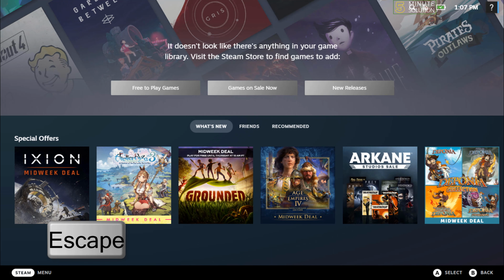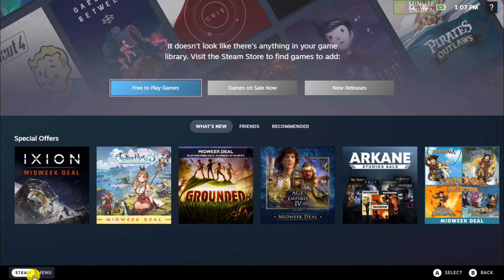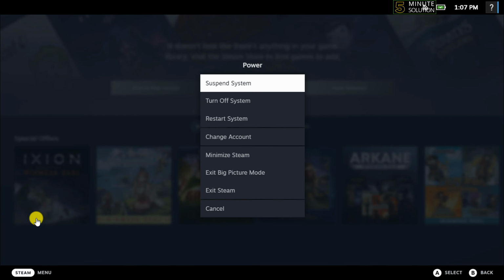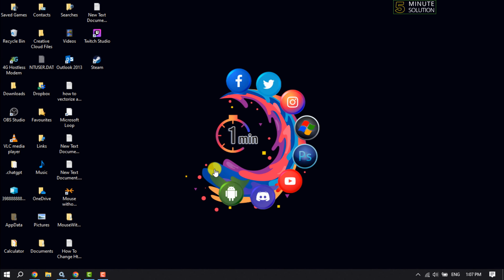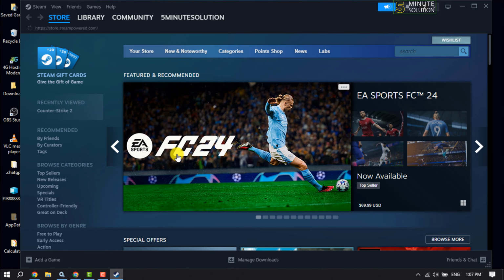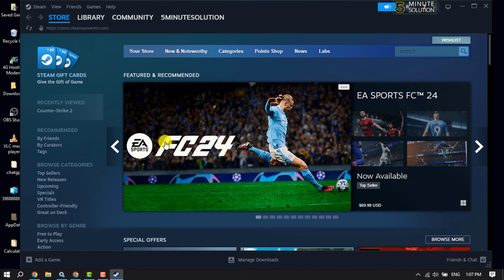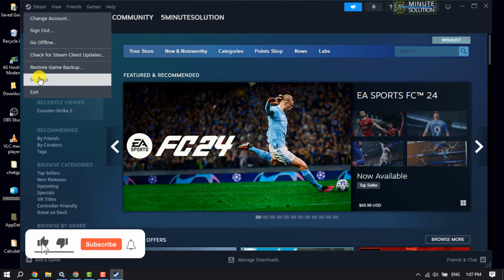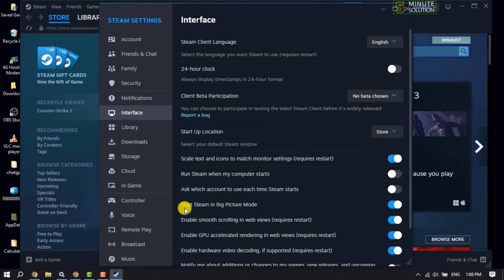How To Exit Steam Big Picture Mode On Pc 2024 | Full Guide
want to exit Steam big picture mode for your Windows PC or laptop, But, it comes with little issue. There is no easy, familiar way to exit from big-picture mode.

0:00 Big picture exit steam
0:18 Press ESC button
0:30 Open Steam menu
0:39 Exit
1:10 Outro